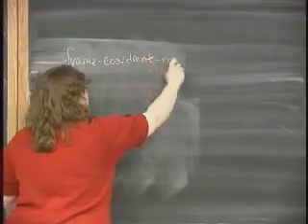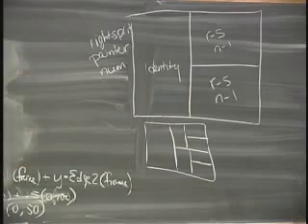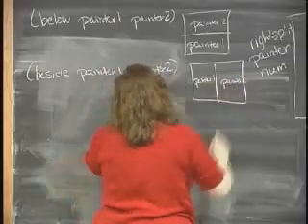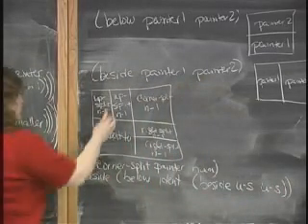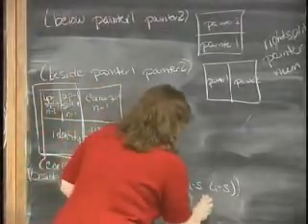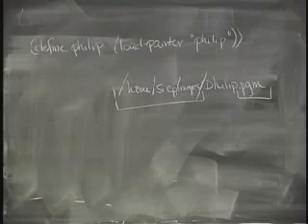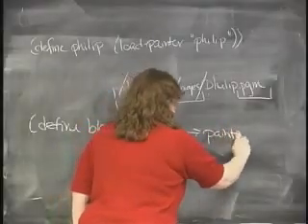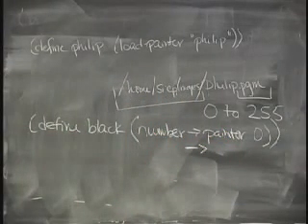01 lect 06